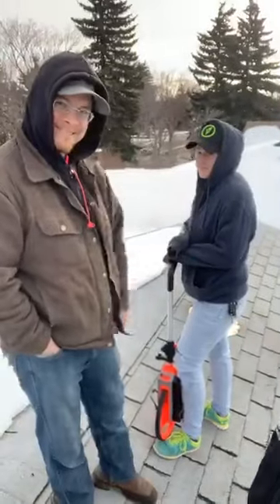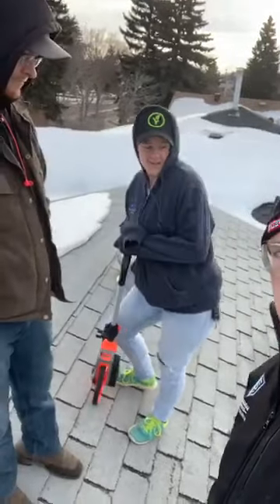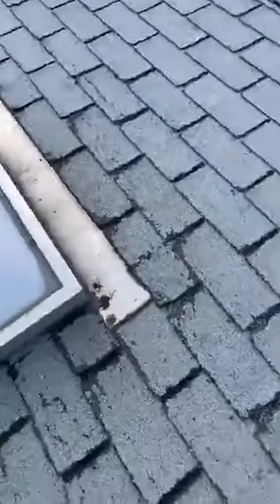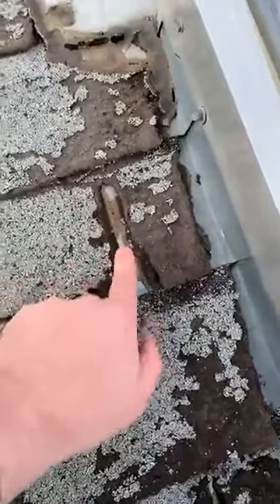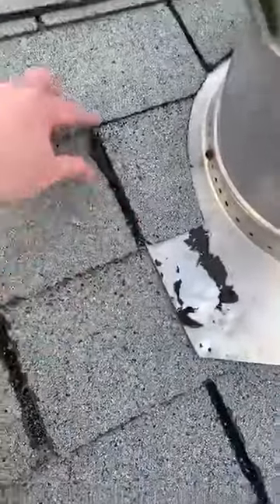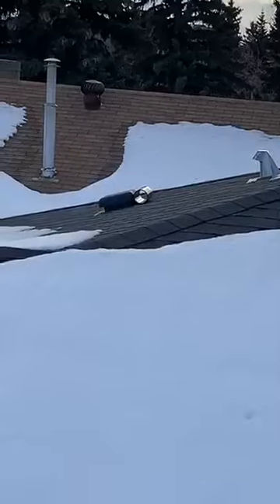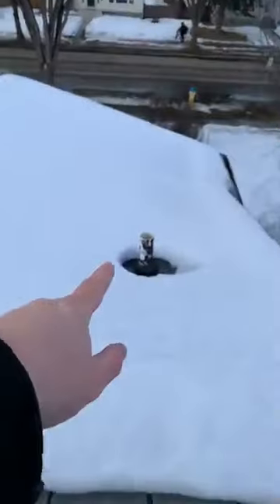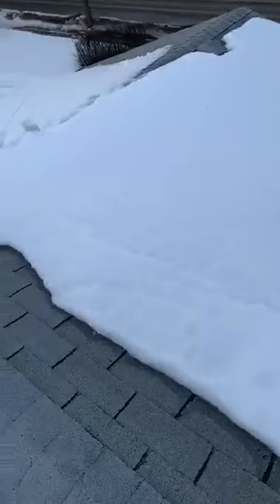Do Not Get Ripped Off By Roofers! | Sargeant's Roofing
Your roof and your foundation are the two most important parts of your home, and they are not where you want to skimp on quality! Adam and company walk you through a roof inspection where the previous roofers failed to deliver.

This poor couple had thousands of dollars worth of damage to the interior of their home that could've been avoided had the previous roofers done their job correctly. This was our first call of the season, and it was a doozy. We took the opportunity to thoroughly document all of the problem areas of their roof so that the homeowners could be empowered and informed about all the work that needed to be done, and more importantly, why and how it was going to be done. Contact the roofers you can trust with your home by calling Sargeant's Roofing in Edmonton today!